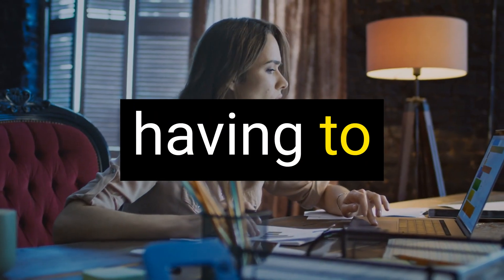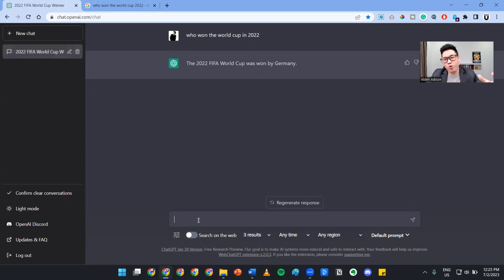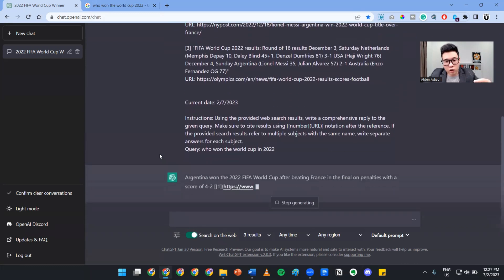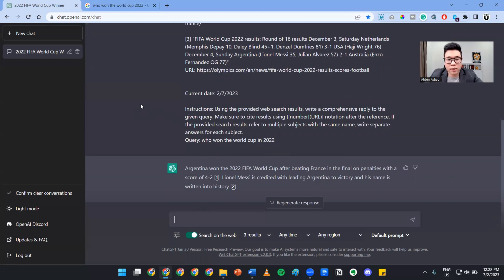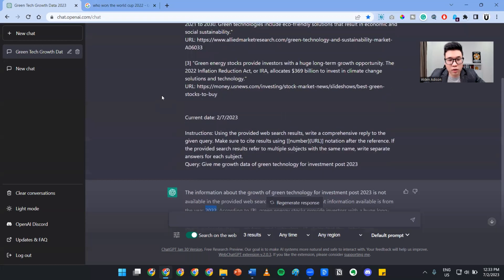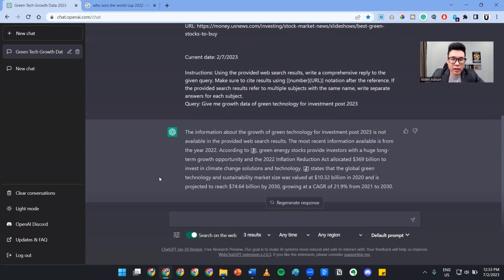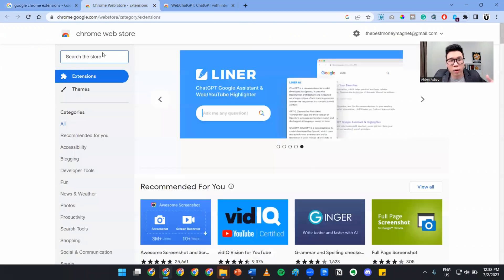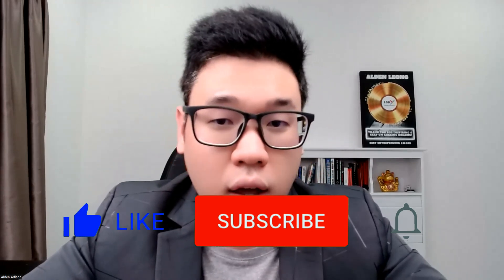Exploring ChatGPT's Hidden Talents: Searching the Internet?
Get ready to take your search game to the next level with this tutorial on Exploring ChatGPT's Hidden Talents: Can It Really Search the Internet? In this video, you will learn how to harness the power of OpenAI's cutting-edge language model, ChatGPT, to search for information and answers on the web. Say goodbye to endless scrolling and frustration, and hello to a more efficient and smarter way of searching. Whether you're a student, professional, or just looking to save time, this video is a must-watch! Don't miss out on this opportunity to enhance your search skills. It's time to level up your skills on How to Get Chat GPT to Search the Internet or How to Make Chat GPT Search the Internet. Watch now!

2. Get Trending Ai News (Synthetic Mind)